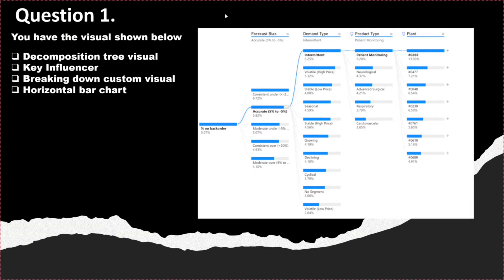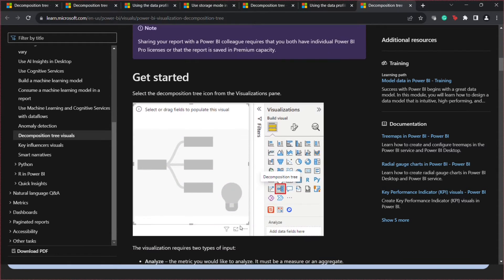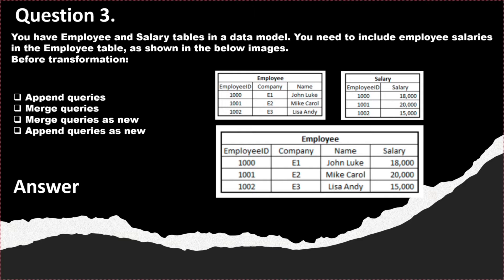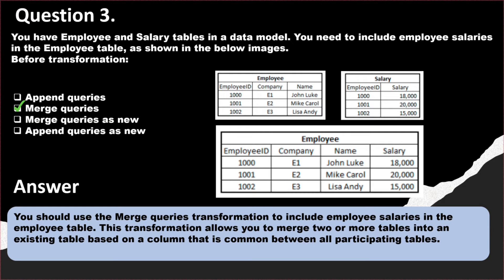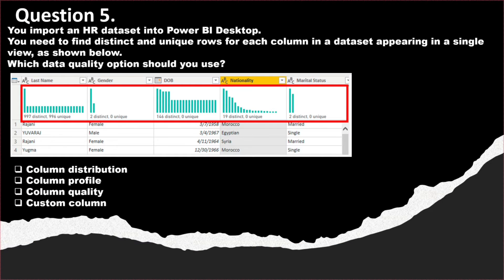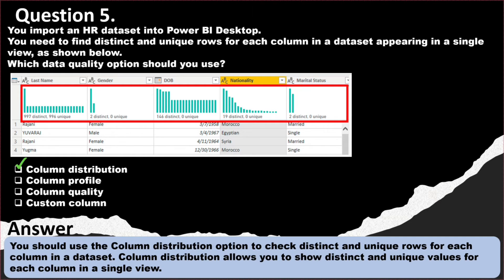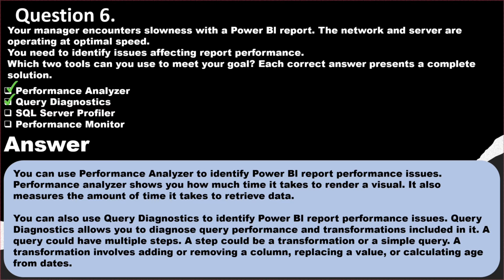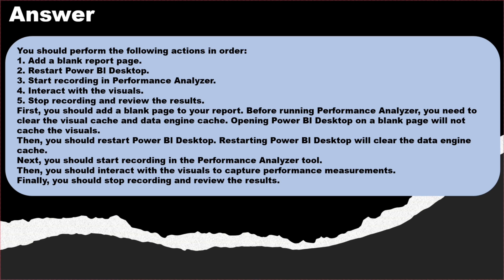Top 10 Most Repeated Questions in Microsoft Power BI Certifcation Exam | PL300 - Part 2